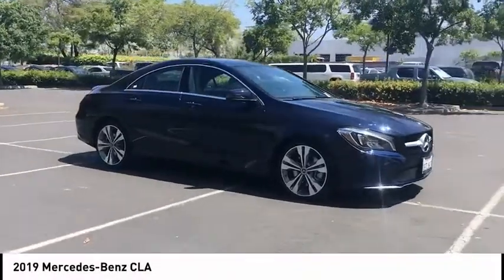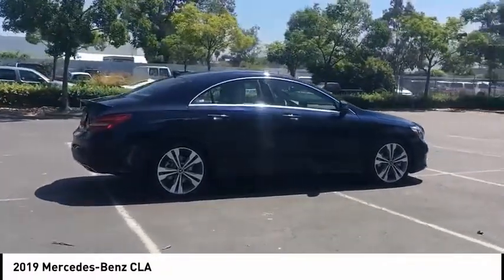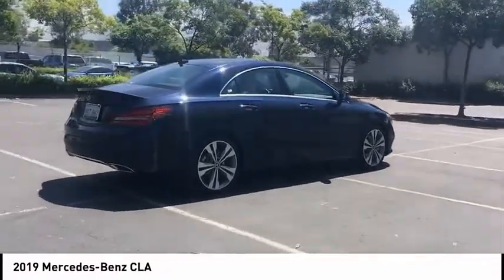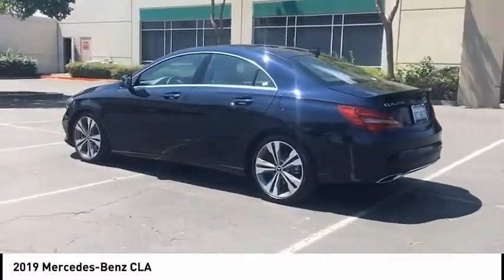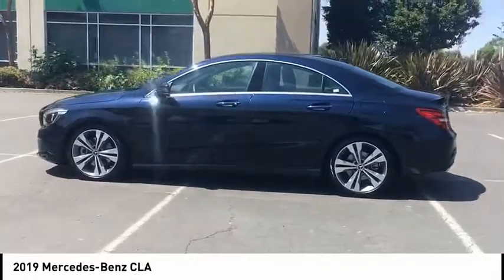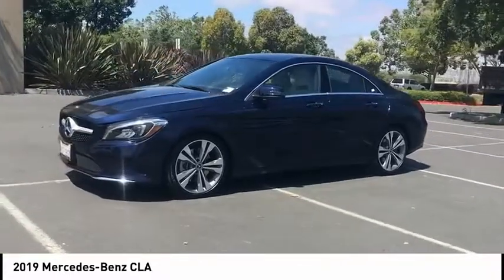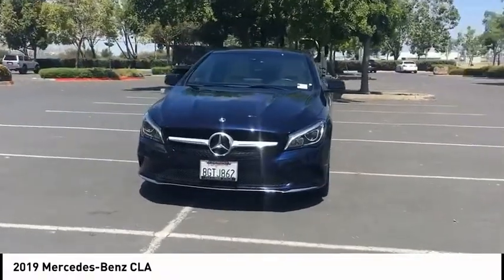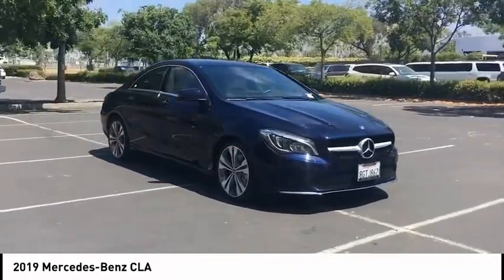2019 Mercedes-Benz CLA Fremont CA R9389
2019 Mercedes-Benz CLA  - Stock#: R9389 - VIN#: WDDSJ4EB7KN738686

Check out this 2019 Mercedes-Benz CLA.   Fletcher Jones Motorcars of Fremont presents this 2019 Mercedes-Benz CLA CLA 250. BENEFITS: There are many benefits to becoming a Fletcher Jones Owner. Complimentary services include car washes, Mercedes-Benz courtesy vehicles for extended repairs, complimentary pick up and delivery, multi point vehicle inspections and much more. ABOUT US: Fletcher Jones Motorcars of Fremont is located at 5760 Cushing Parkway, in beautiful Fremont, California. As an authorized Mercedes-Benz dealer, we offer one of the largest new and pre-owned inventories in the bay area. Experience the Fletcher Jones Difference today! Contact the dealership today.